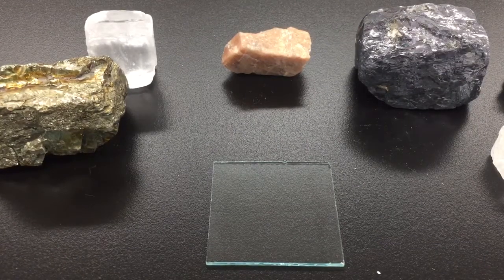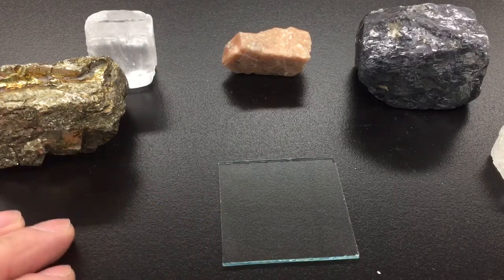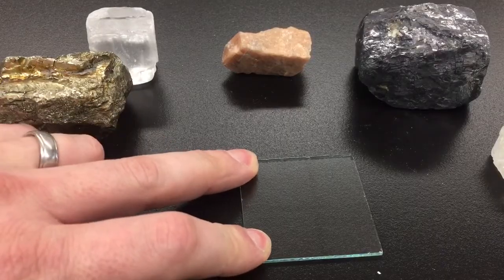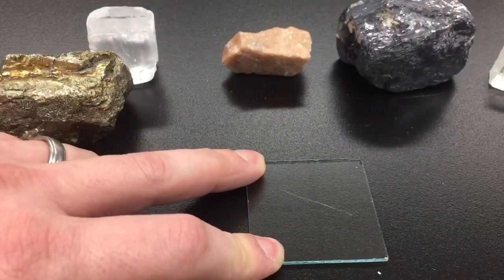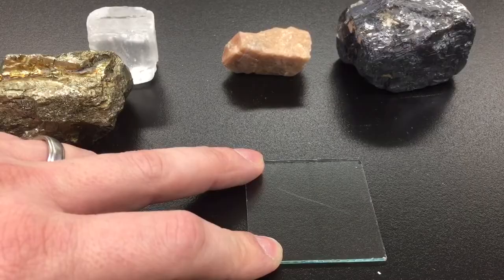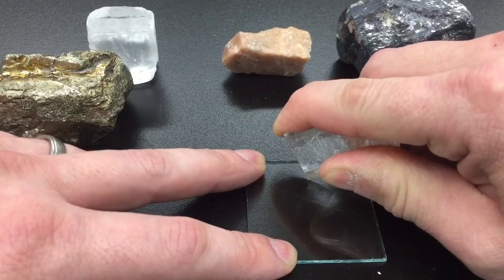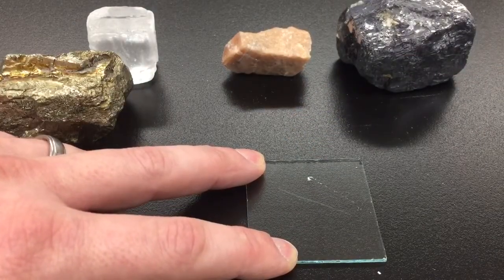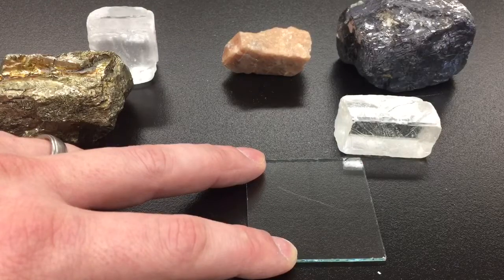Mineral Identification...Hardness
Hardness test on glass plate